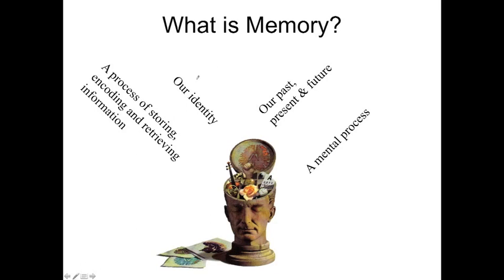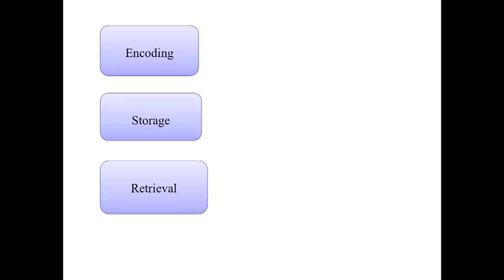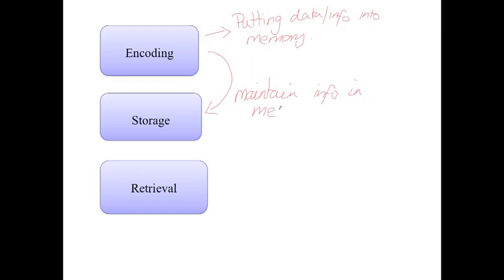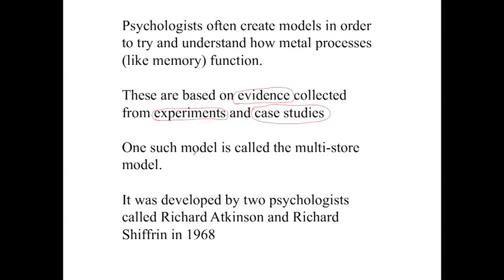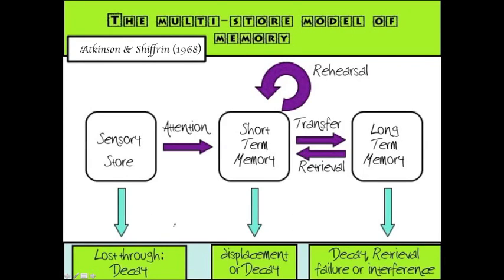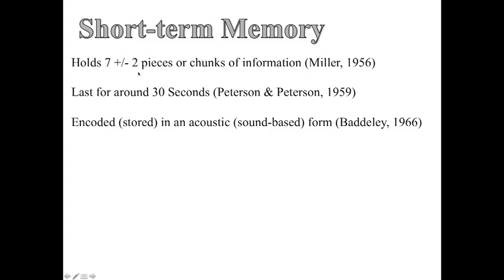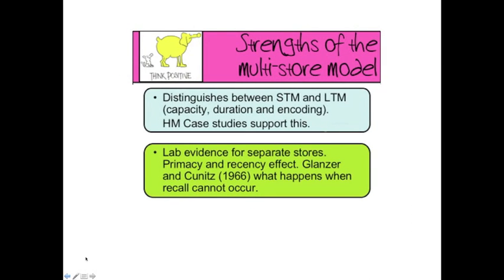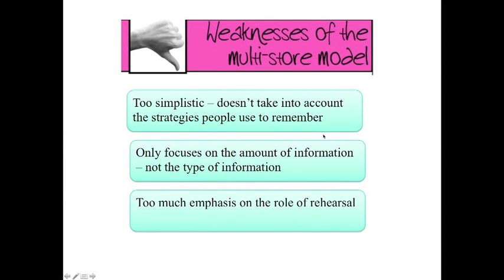Memory and the Multi-store Model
This is from the introductory lesson on memory.